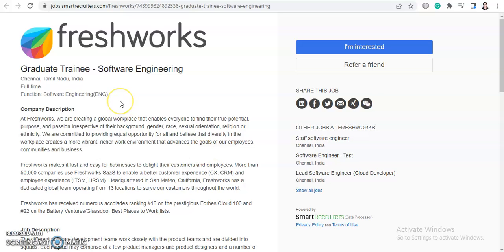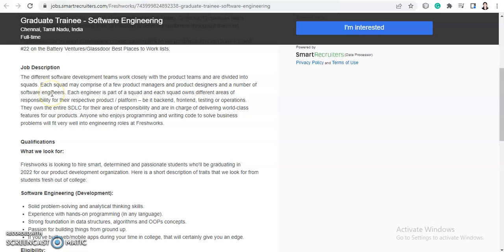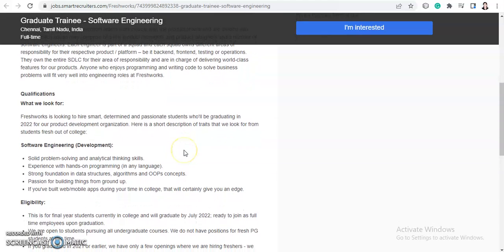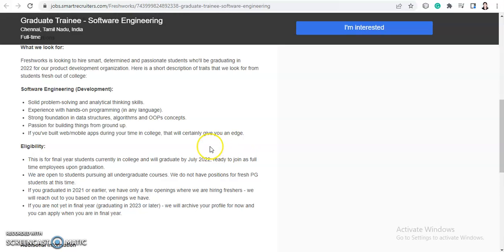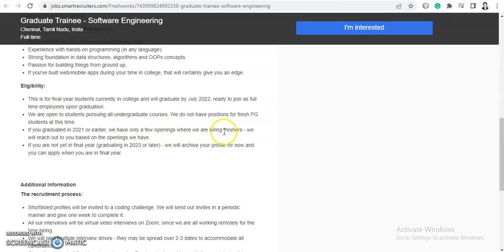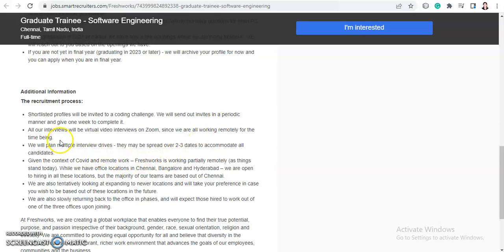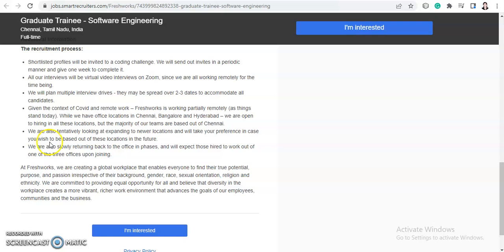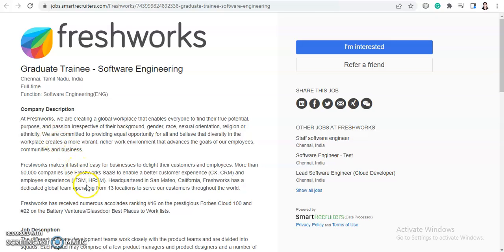Freshworks Hiring For Graduate Trainee - Software Engineering | Any Graduate Can Apply | Apply Now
Hi Everyone,

About Us: On this channel, you will find different job openings. we will mainly post about jobs related to engineering and other technical jobs.

jobkar
jobker
Jobkar
Jobker
online learning
software hiring
 jobs freshers
fresher hiring
freshers hiring
Hiring freshers
STEP internship
product company
summer internship
off campus
freshers jobs
btech jobs